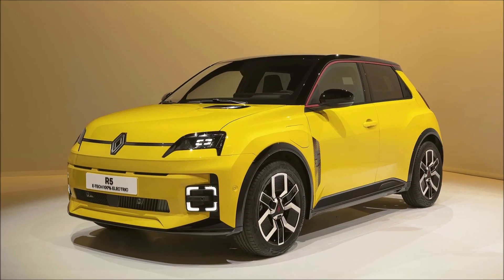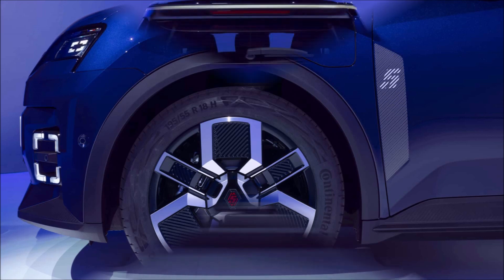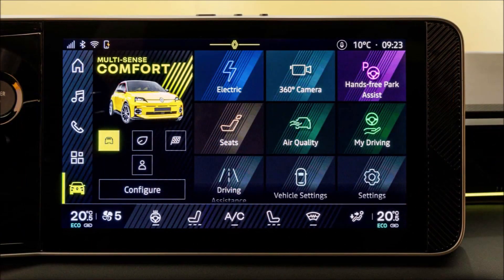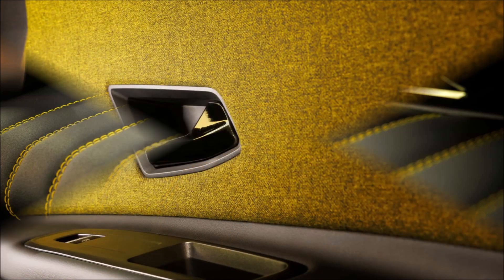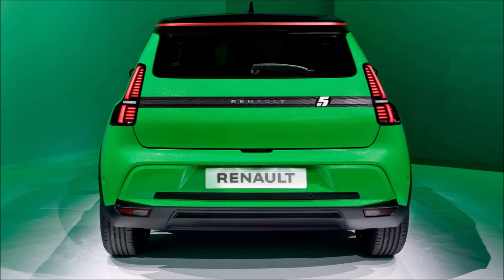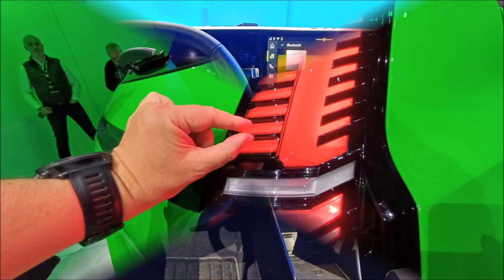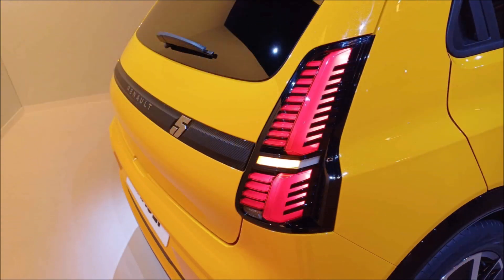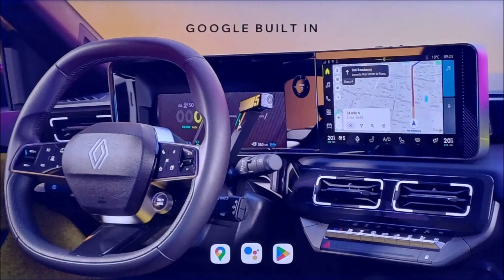Renault 5 E-Tech Electric 2025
Renault 5 E-Tech Electric 2025 revealed